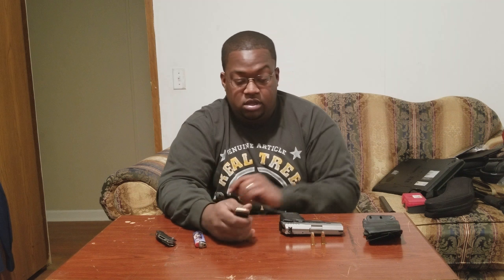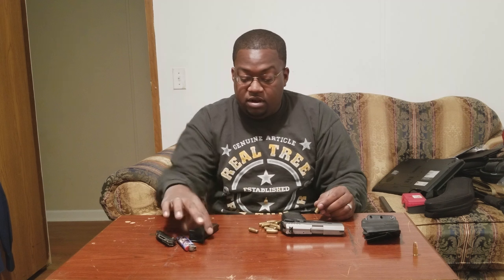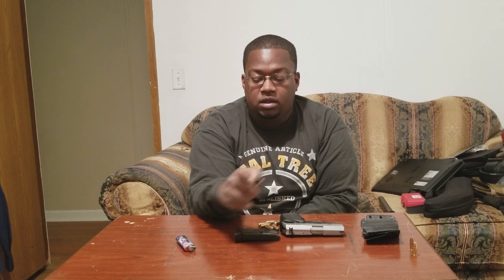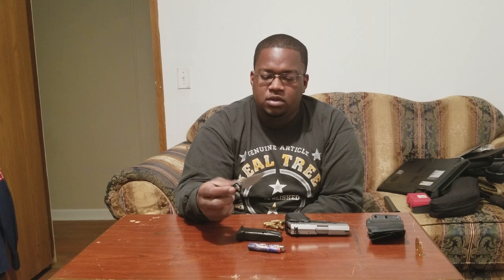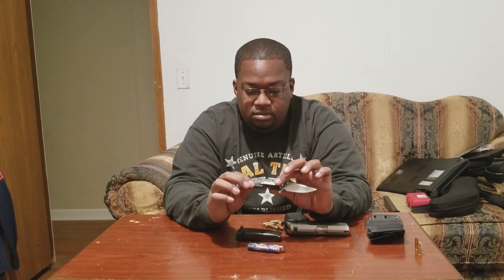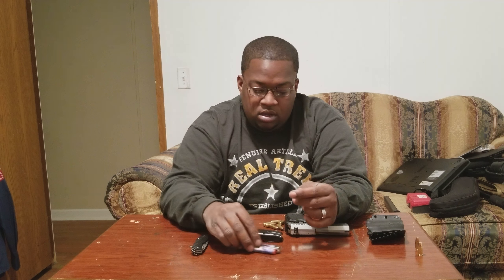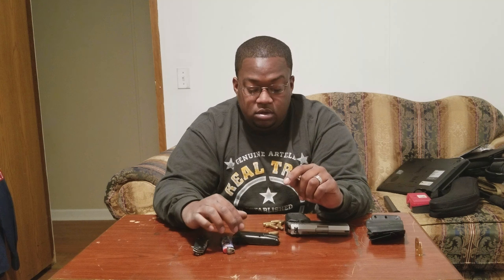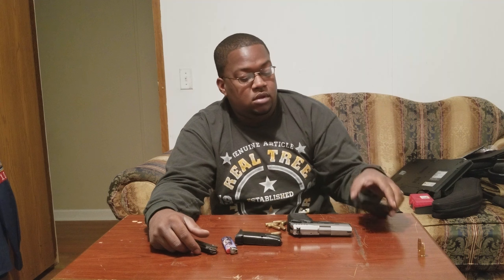Let's talk EDC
A brief talk about my Every Day Carry.